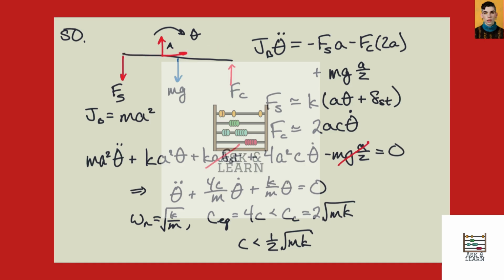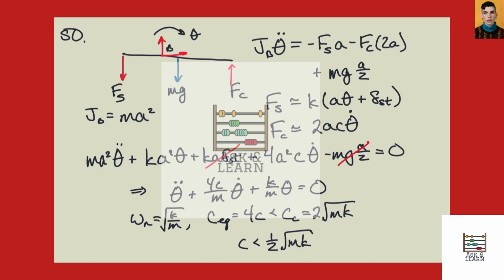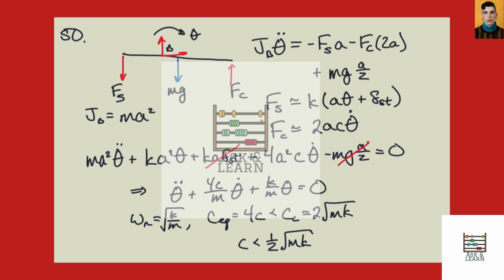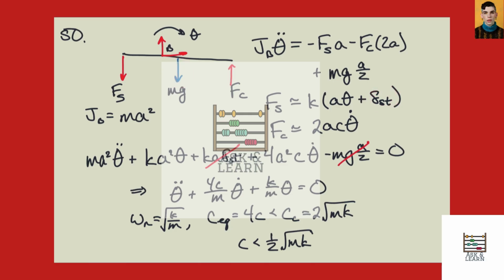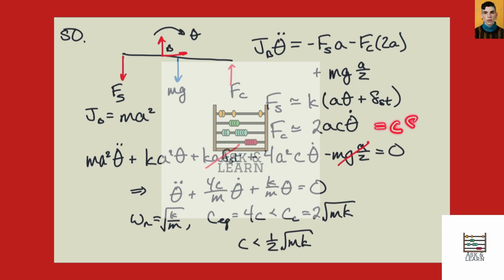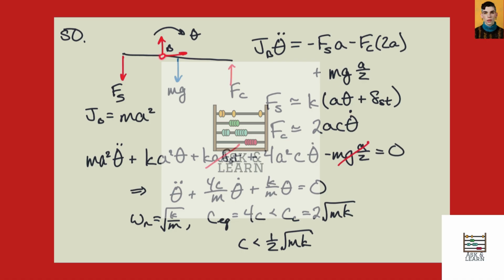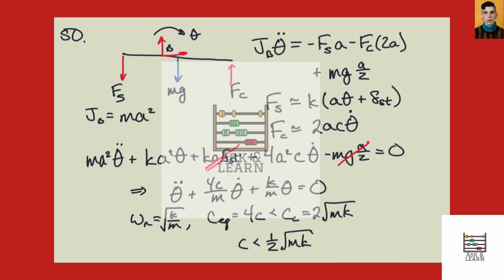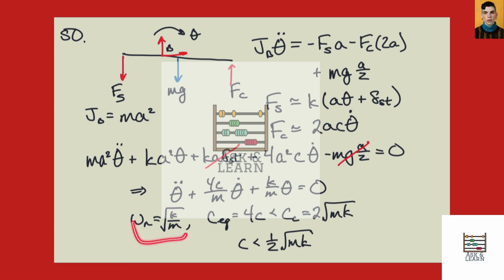Find the differential equation for small oscillations in terms of for the uniform rod of mass .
Find the differential equation for small oscillations in terms of   for the uniform rod of mass  . Also show that if   then the system remains underdamped. The rod is in a horizontal position when it is in equilibrium.